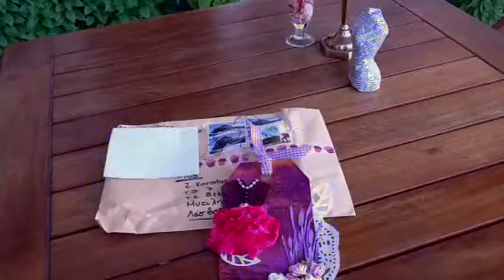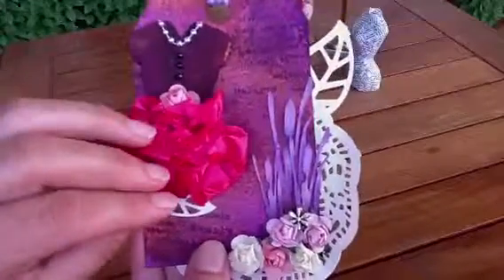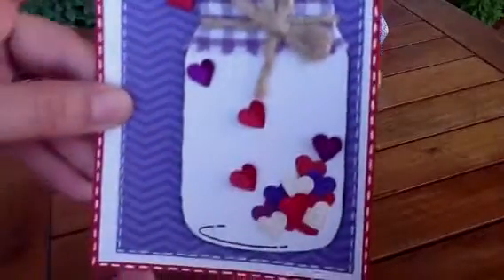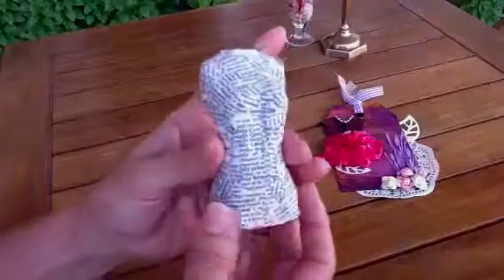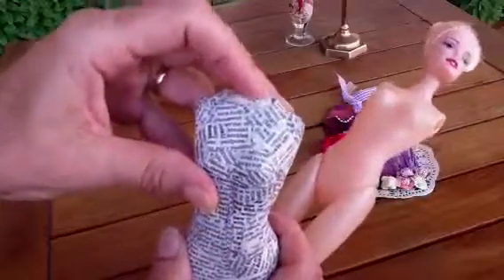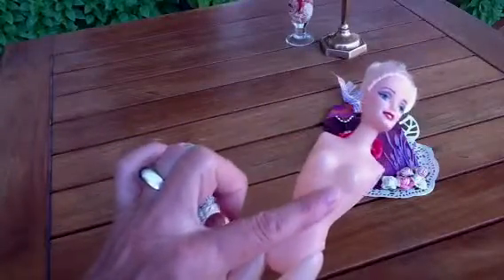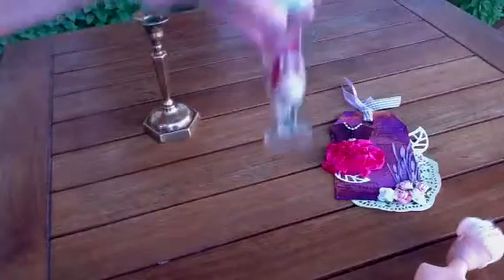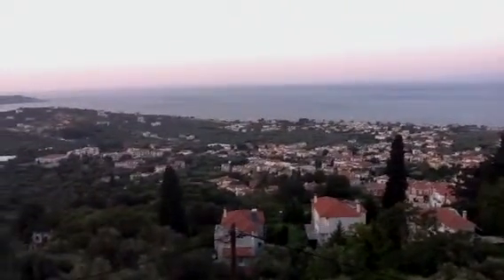Tag from Xara for my Birthday Challenge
Beautiful tag from Xara and a dress form I made using Jeanette's technique. I think I will add it to the second prize Kit!